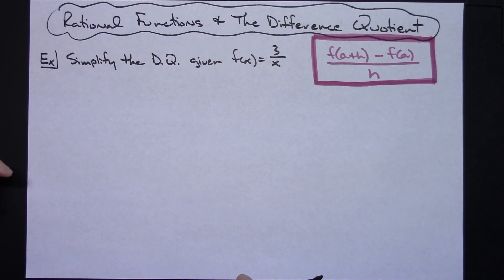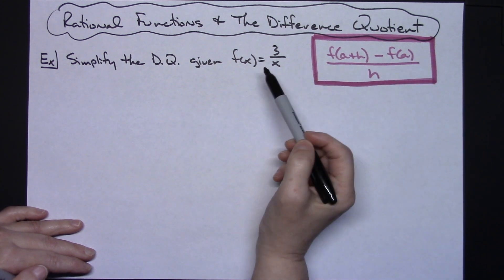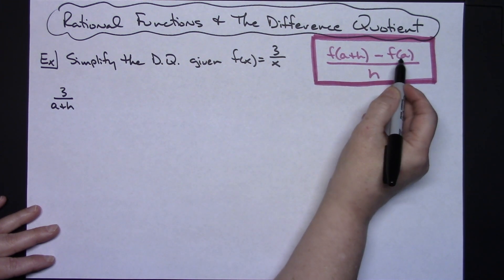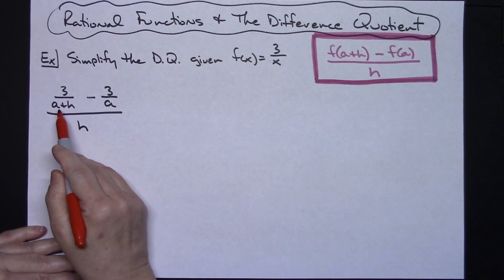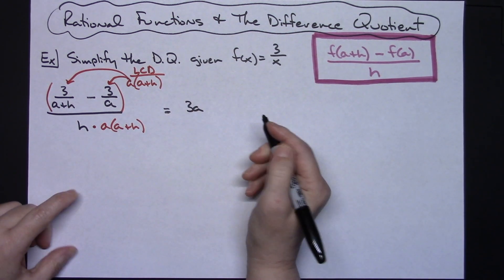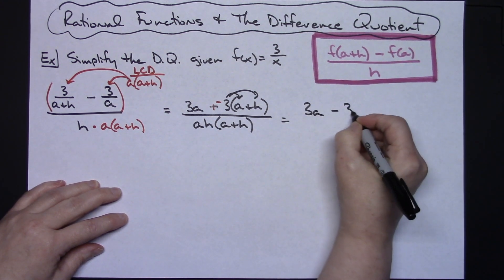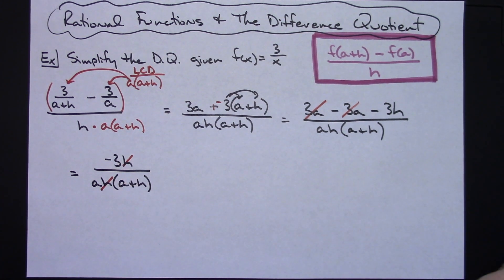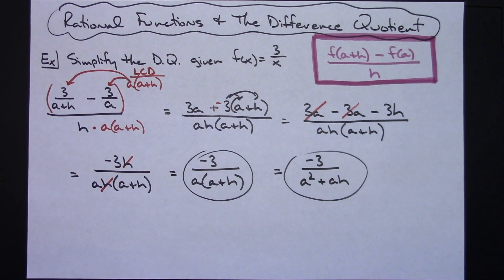Rational Functions & the Difference Quotient ❖ Pre-Calculus ❖ College Algebra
This video works through the Difference Quotient with the original function being a Rational Function.